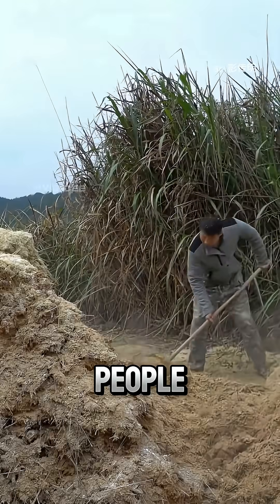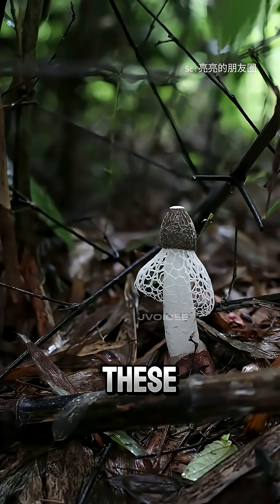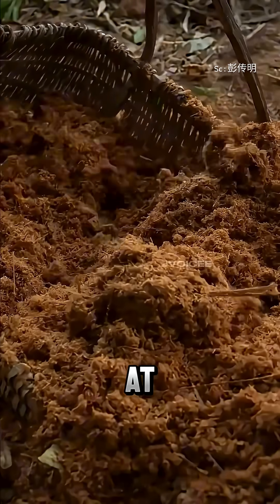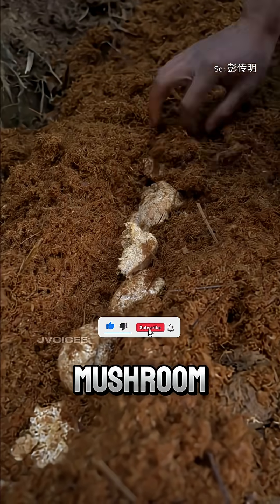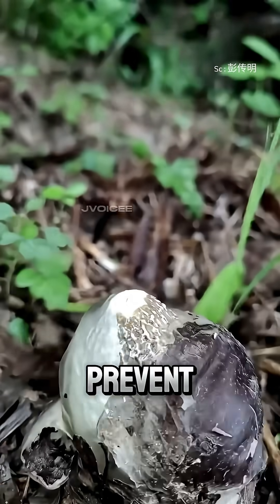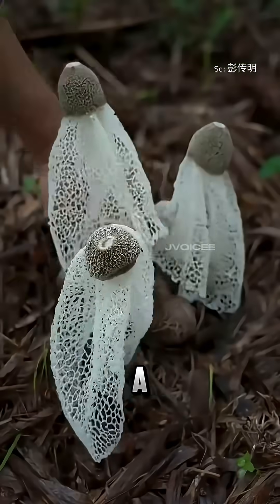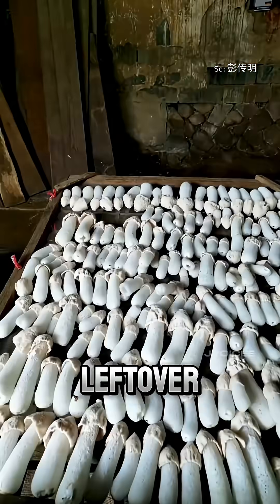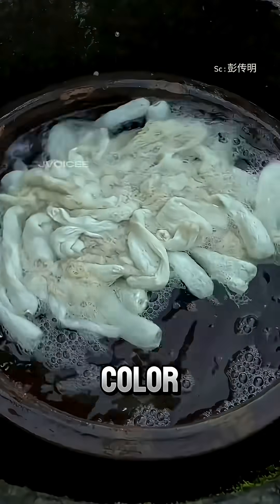They Use Sawdust to Grow This Fancy Mushroom?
This video made for educational only, no one hurt or harm in this video.